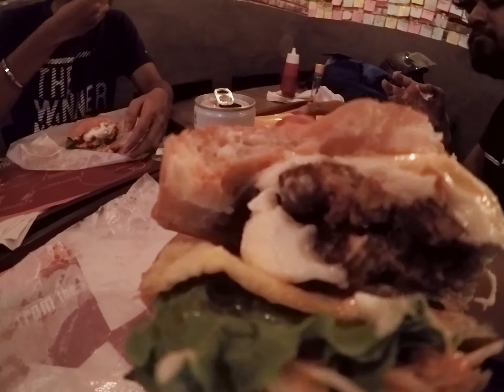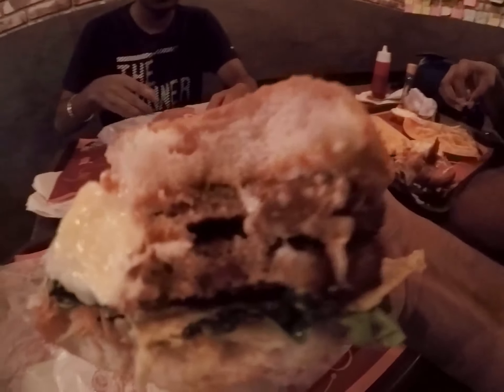Burger||Palakkad||A competition for Burger Tree??|| Muscat Burgers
Hey Guys.
In My opinion Burger Tree was only the place where u would get good burgers in Palakkad.
Is Musket Burgers providing better than them?? Go and just try it out..